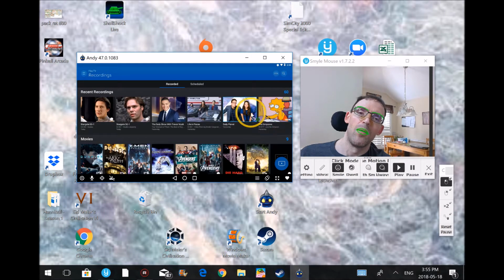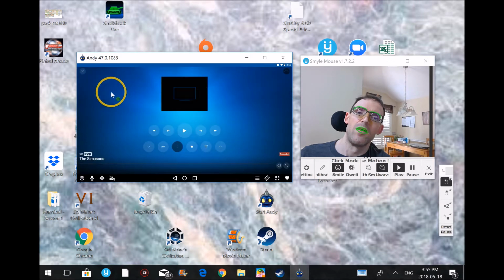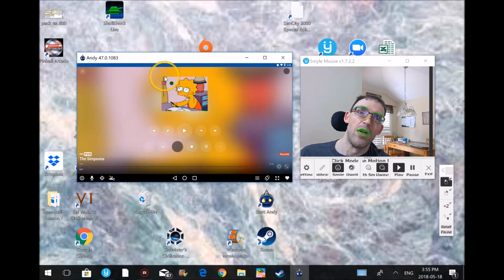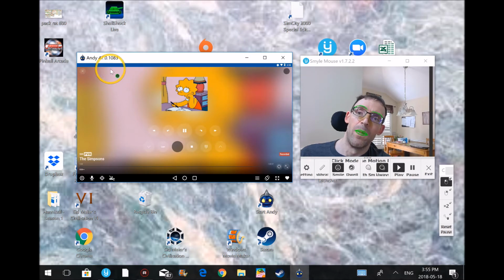TV & thermostat control -- No Hands! (using head controlled mouse software + webcam)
Todd demos how to use Smyle Mouse head controlled mouse software on Windows along with Andy Android emulator to control his thermostat and TV.

Todd has Multiple Sclerosis and is paralyzed from shoulders down.  He uses his head to control the mouse using Smyle Mouse software and a webcam -- no hands or voice required.